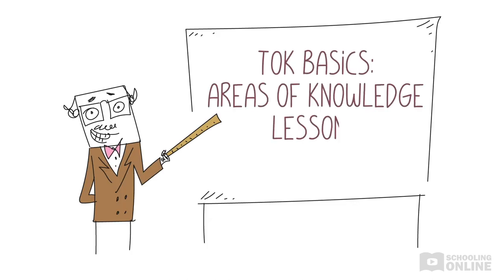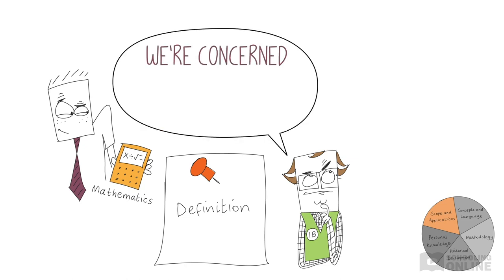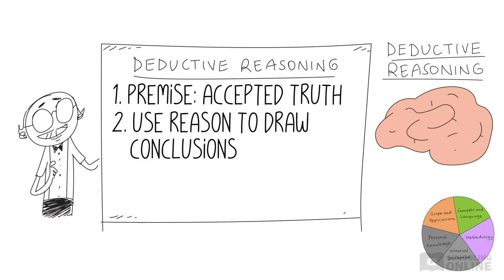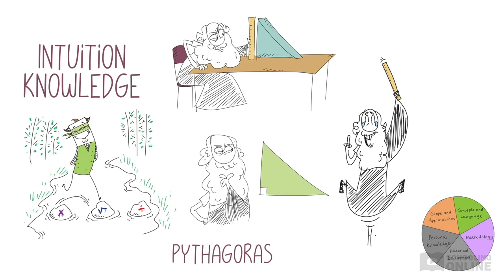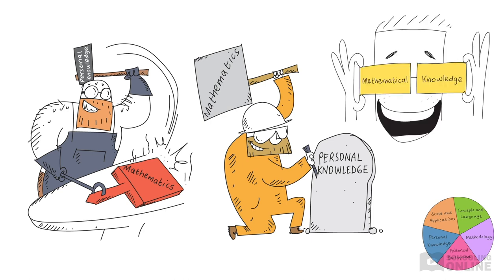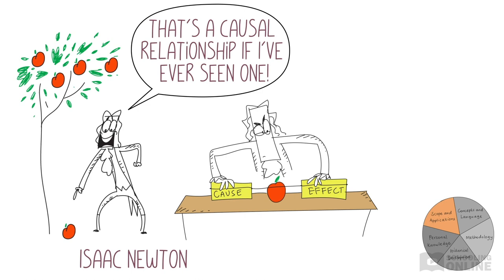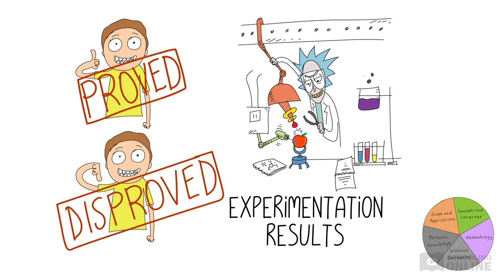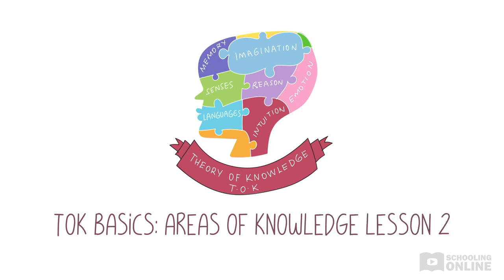TOK Areas of Knowledge: Mathematics and Natural Sciences in Theory of Knowledge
📺 Are you unsure of the role played by mathematics and natural sciences in Theory of Knowledge? We discuss these 2 very important areas of knowledge in this video.

This video is relevant to the IB Theory of Knowledge Guide (2015).
If you’re following the IB Theory of Knowledge Guide (2022), please look forward to an updated video in the future!

This lesson tackles two Areas of Knowledge: mathematics and the natural sciences.

We’ll explore the scope of each Area of Knowledge and how this knowledge can be applied in other fields. Next, we’ll unravel some area-specific ideas and language. This lesson also breaks down the methods used to produce knowledge, historical developments and links to personal knowledge in each area.

Key words (mathematics): axiom, deductive reasoning, proof, theorem
Key words (natural sciences): generalised statement, law, observation, principle, scientific method, theory

00:00:00 Intro
00:00:49 What is the knowledge framework?
00:02:11 Scope and applications of mathematics
00:03:48 Concepts and language in mathematics
00:04:34 Methodology in mathematics
00:07:40 The historical development of mathematics
00:08:21 Mathematics and links to personal knowledge
00:09:48 Scope and applications of the natural sciences
00:12:54 Concepts and language in the natural sciences
00:13:47 Methodology in the natural sciences
00:14:41 The historical development of the natural sciences
00:15:27 The natural sciences and links to personal knowledge